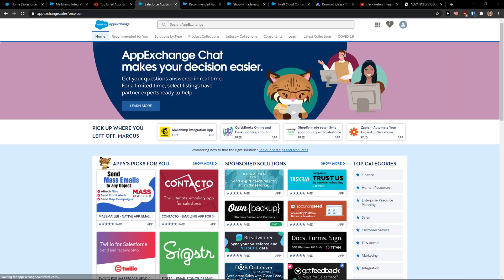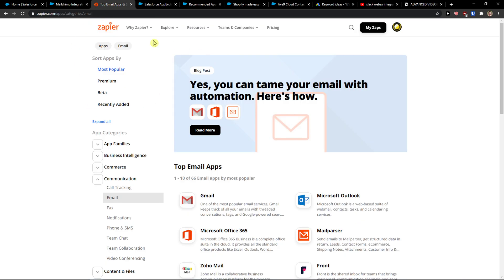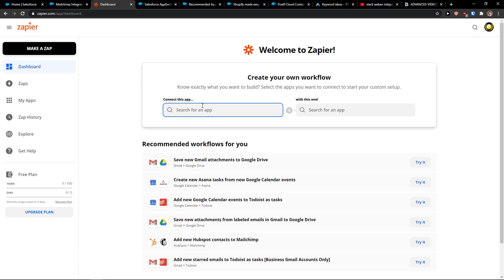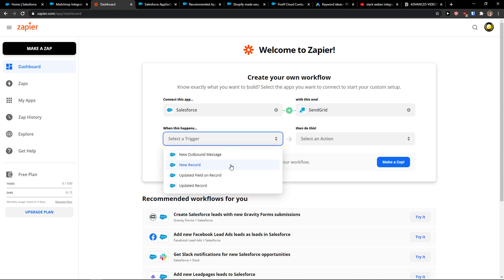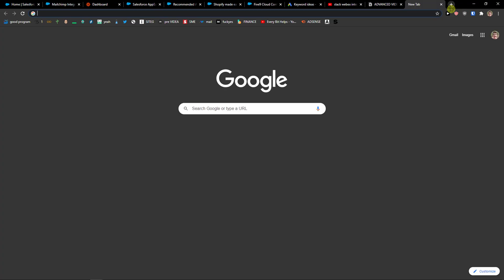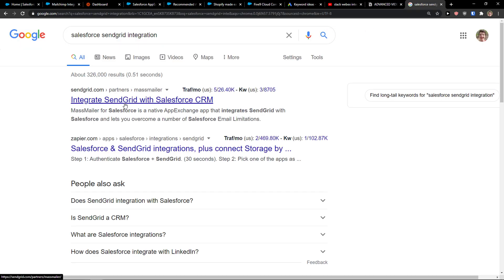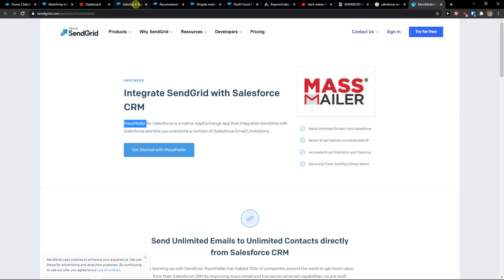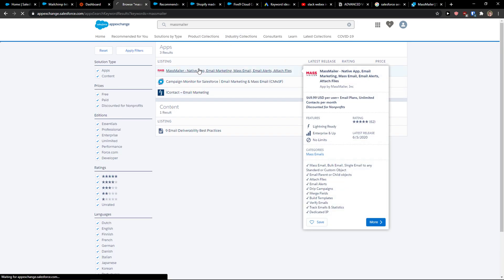How To Integrate Salesforce With Sendgrid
‏‏‎ ‎‏‏‎ ‎ In this video you will find out How To Integrate Salesforce With Sendgrid

GET AMAZING FREE Tools For Your Youtube Channel To Get More Views:
Tubebuddy (For GROWTH on Youtube):